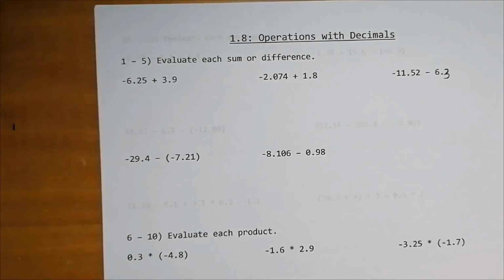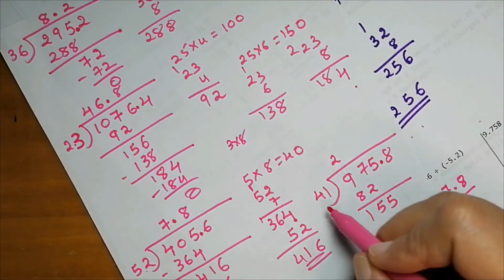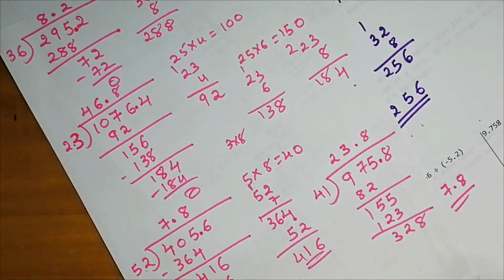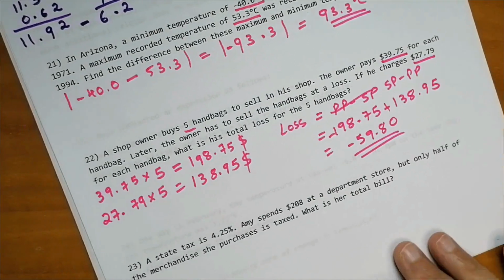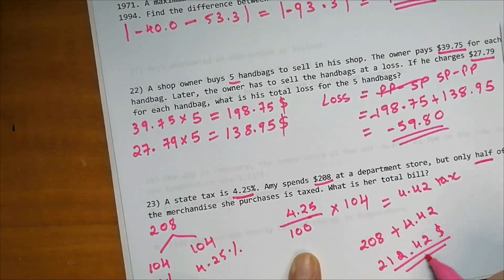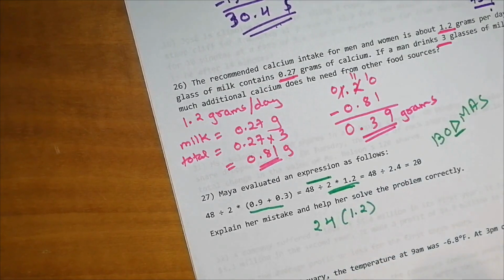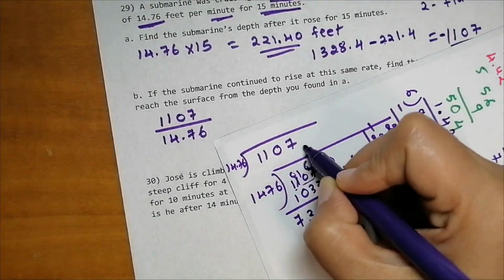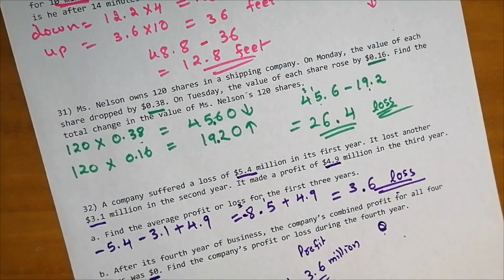How and what operations to do with decimals? Let us practice...: Singapore math grade 7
This video helps you with the independent practice from 1.8: Operations with Decimals from Math in Focus - Singapore Math, Student edition, course 2A.

Every problem from the independent practice task is well explained with all the necessary details for your easy and quick understanding.

Also, there are videos to understand these concepts, remember to watch them first

Many videos are out there. Shortly, all the chapters will be covered so keep watching and learning